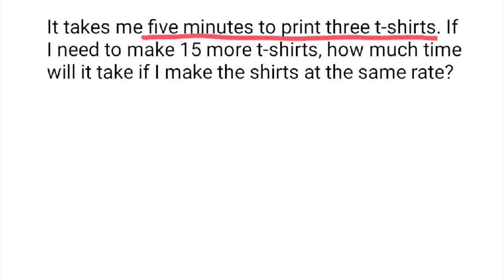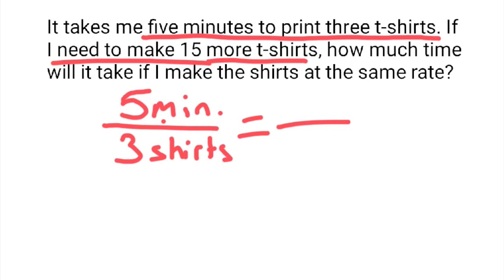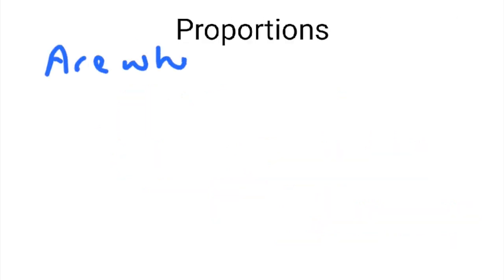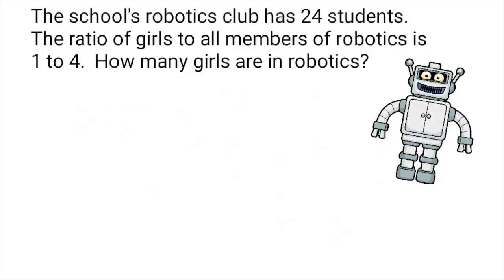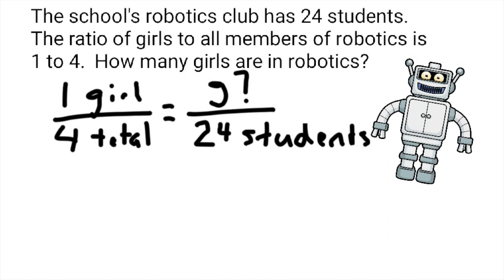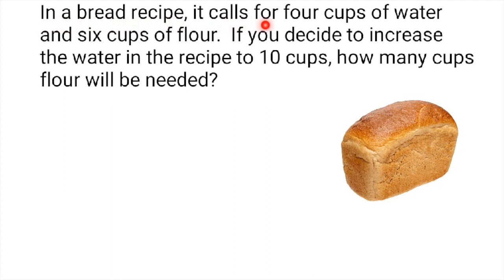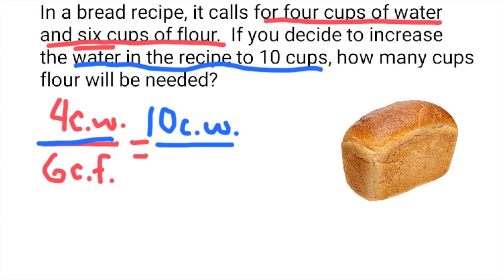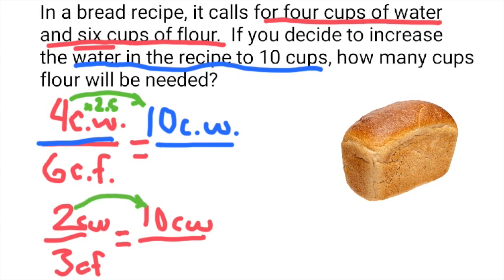Proportions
This video is about Proportions